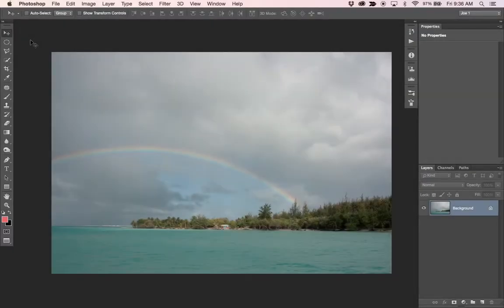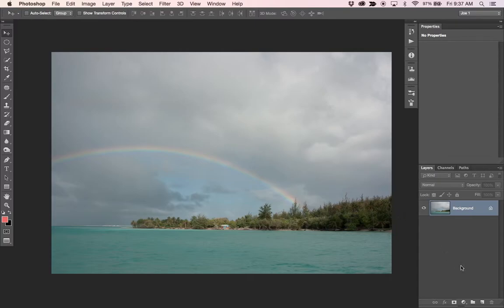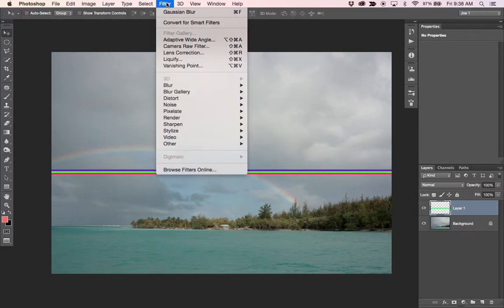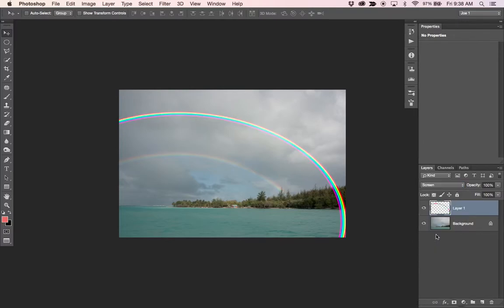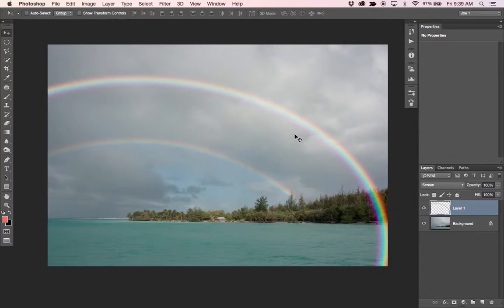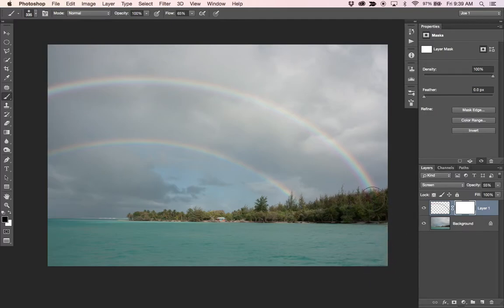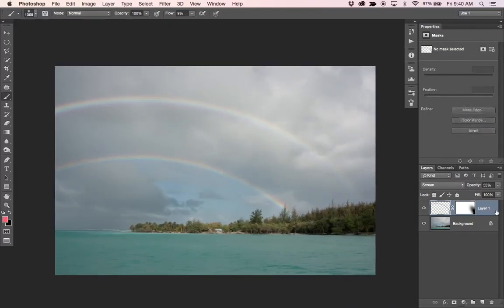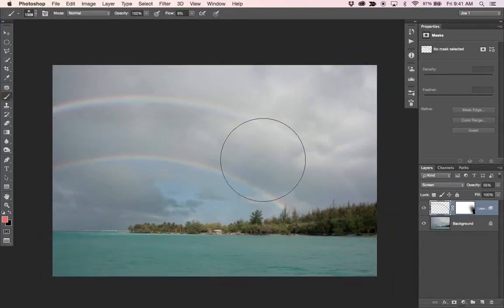Add a Rainbow Using Photoshop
Adding a rainbow to a sky is a lot simpler than you might think. I am going to add one to a photo that already has a real life rainbow in it and let you decide if you think it’s a worthy special effect.